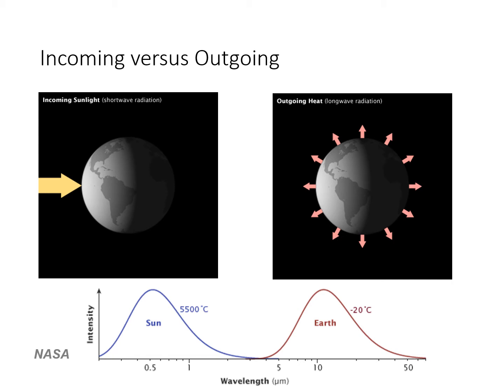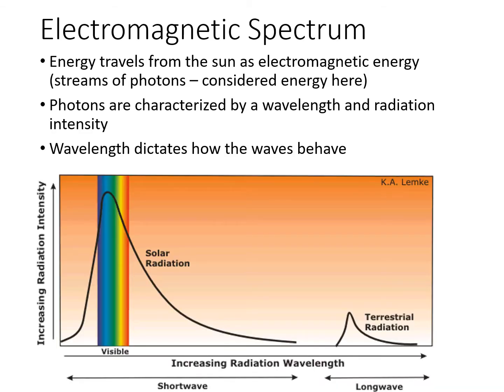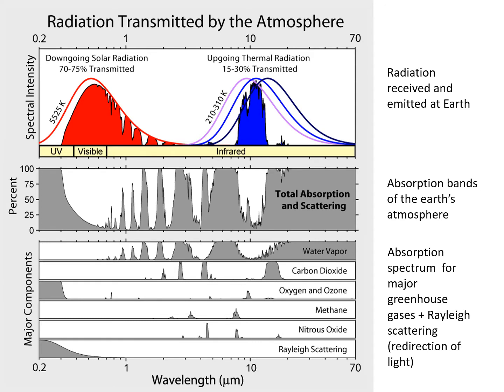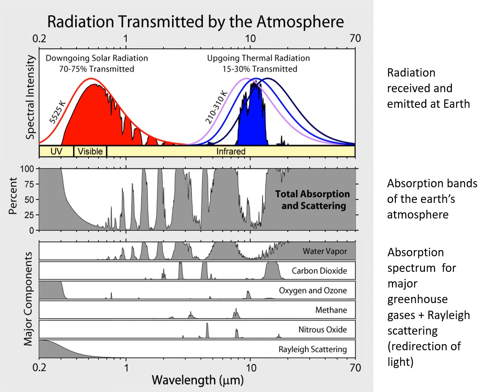Lecture 5 8 10